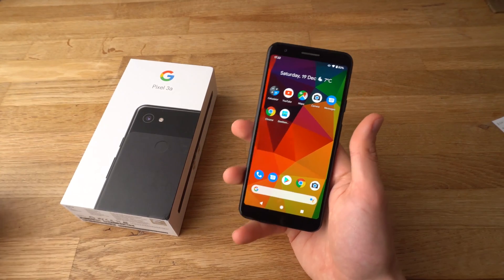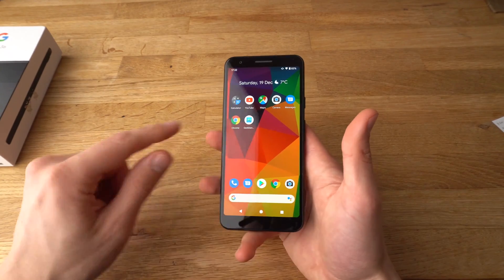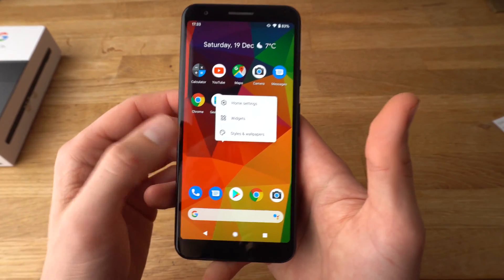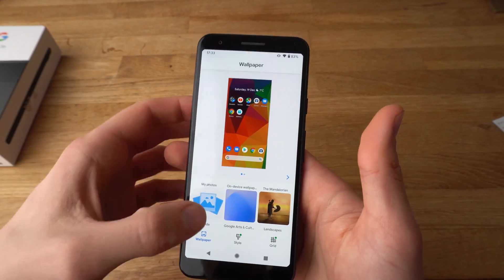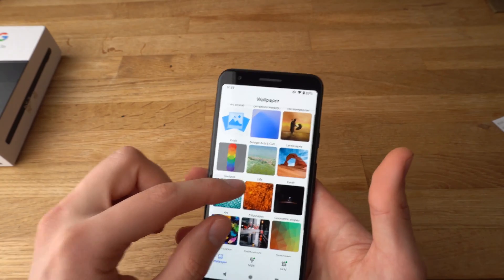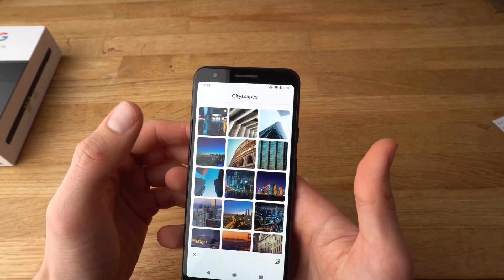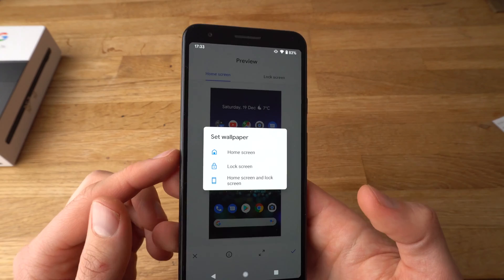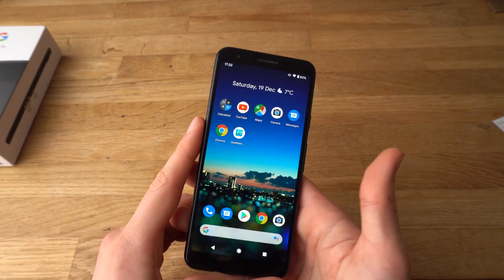Google Pixel 3A - How to Change Wallpapers / Screen Background or Theme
Learn how to Change the Screen Background/ Wallpaper on your Google Pixel 3a.